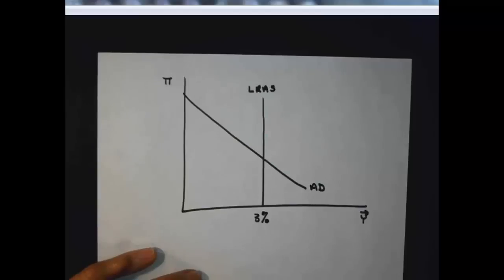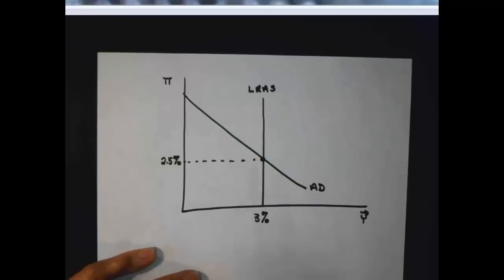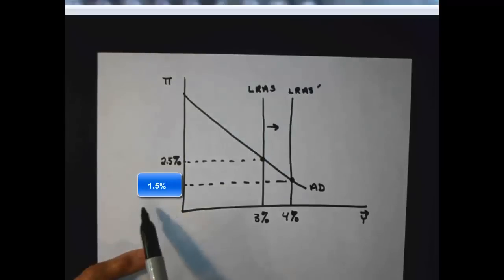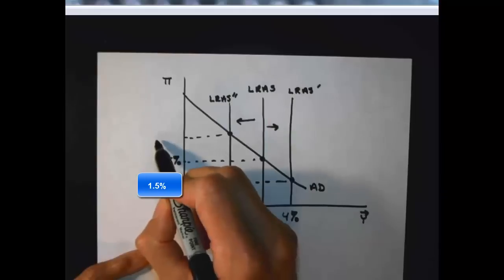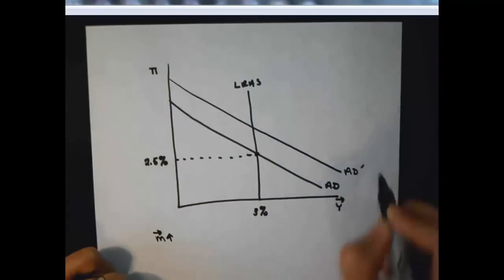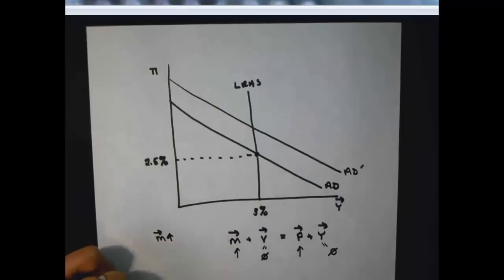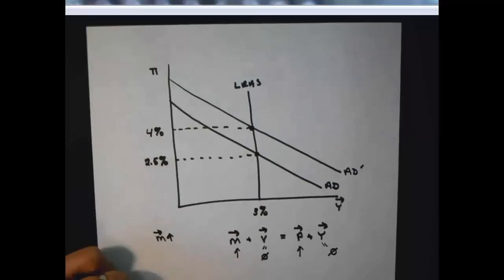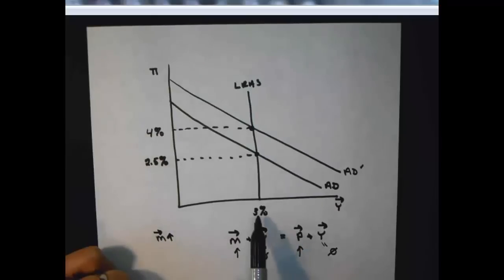Long Run Adjustments in the AD-AS Model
This video shows how changes in the monetary growth rate affect the economy in the long run.